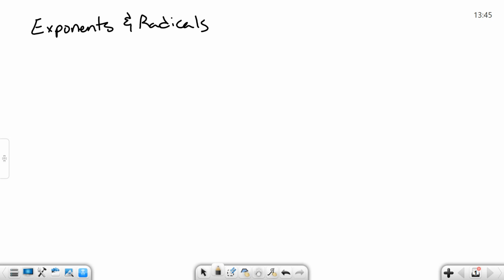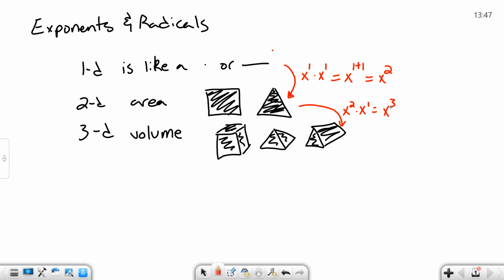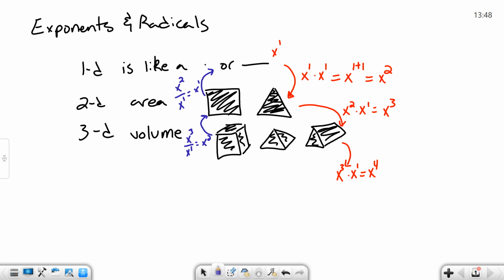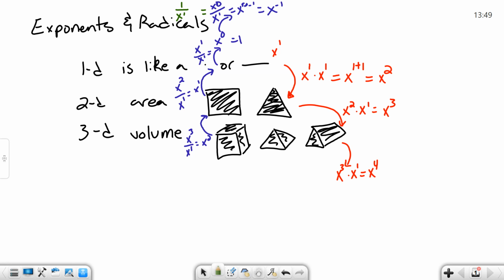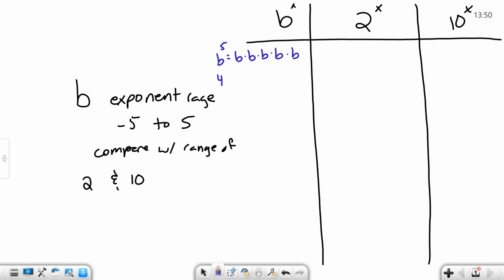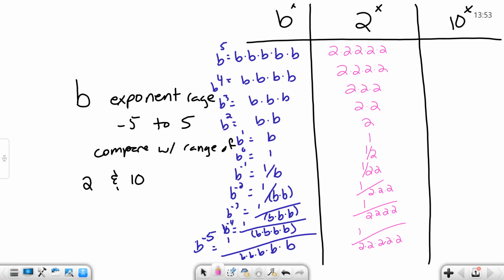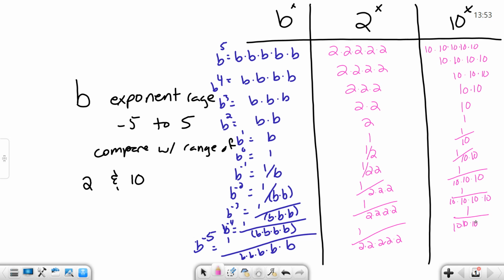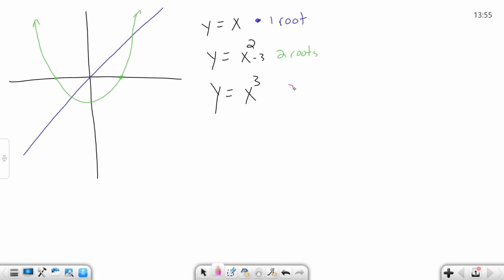Exponents and Radicals